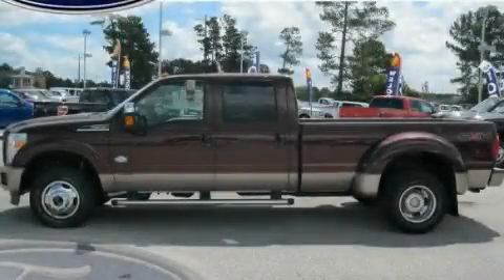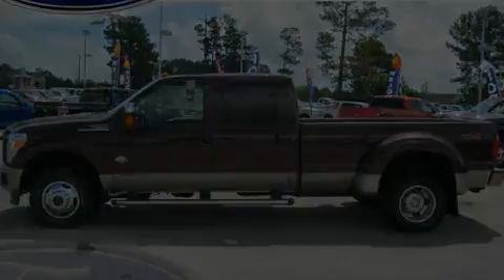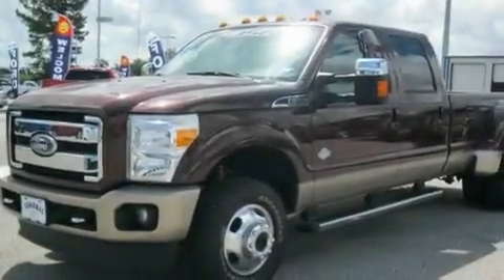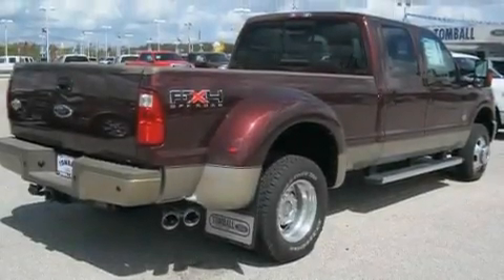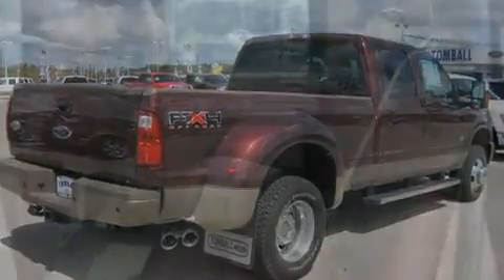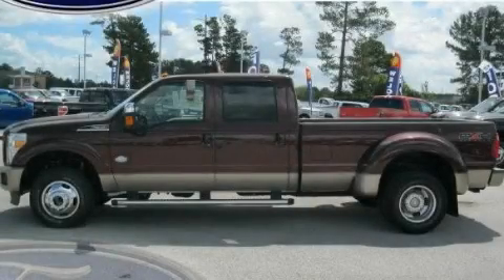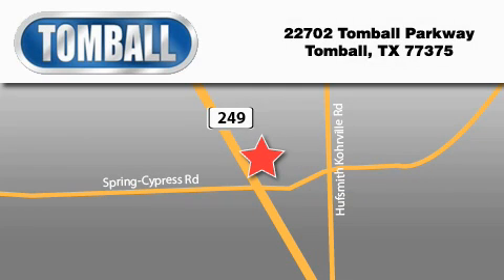2011 Ford Super Duty Tomball TX 77375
Year : 2011

 Make : Ford

 Model : Super Duty

 Engine : Turbocharged Diesel V8 6.7L/406

 Trans . : Automatic

 Exterior : Royal Red Metallic

 Miles : 111

 Interior : Adobe

 Stock : EB79677

 Tomball Ford

 22702 Tomball Parkway